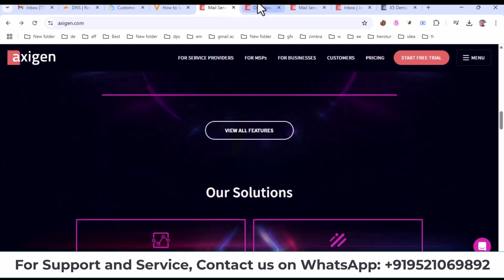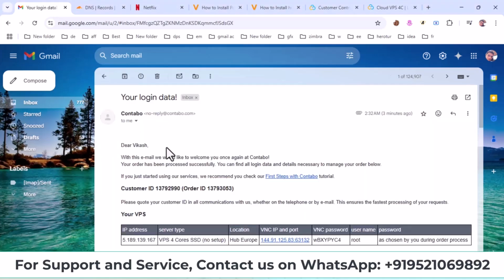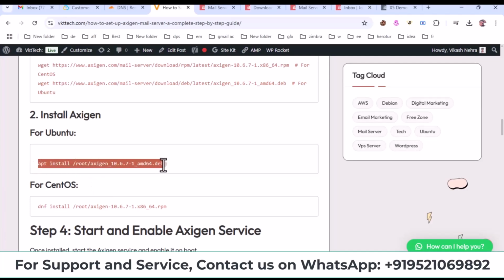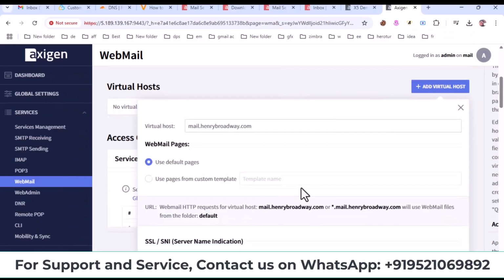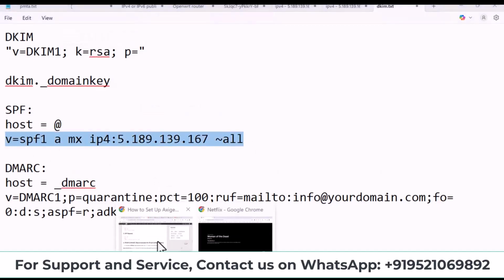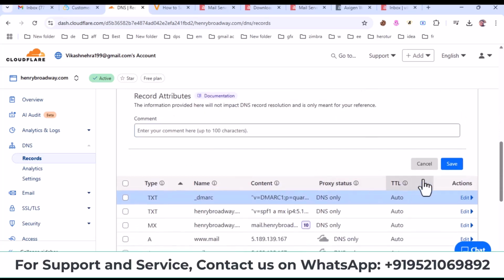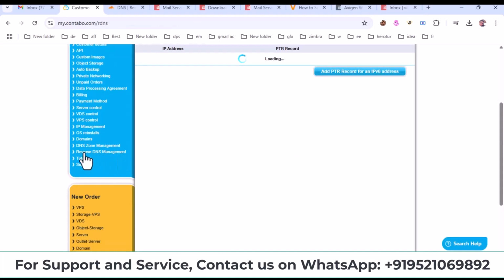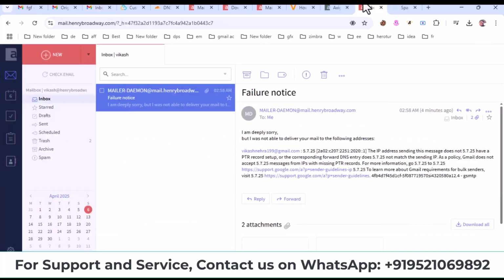How to Install & Configure Axigen Mail Server on Linux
Welcome to this step-by-step Axigen Mail Server setup tutorial! In today’s video, we’ll walk you through everything you need to know to get Axigen up and running—from downloading the package to sending your first test email. Whether you’re a sysadmin, developer, or just curious about building your own mail infrastructure, this guide has you covered.

Share with your fellow sysadmins!